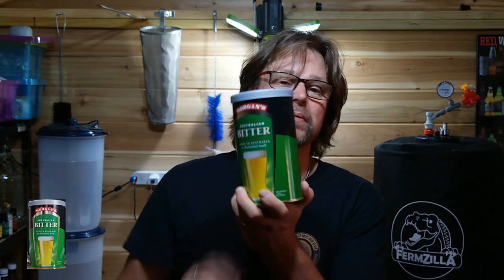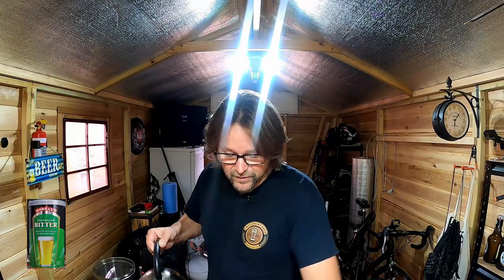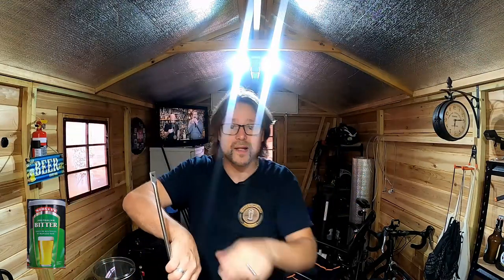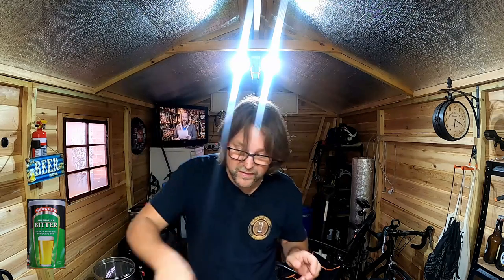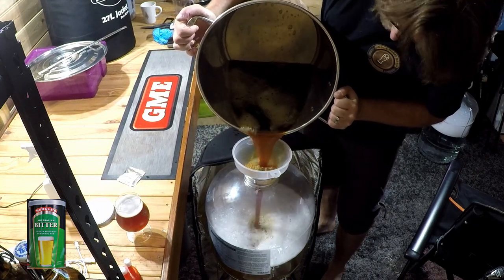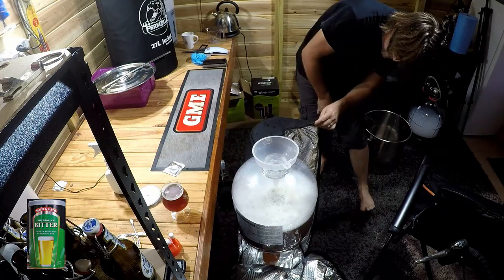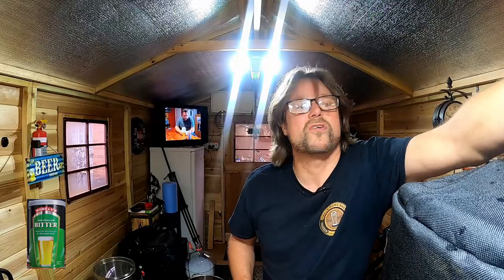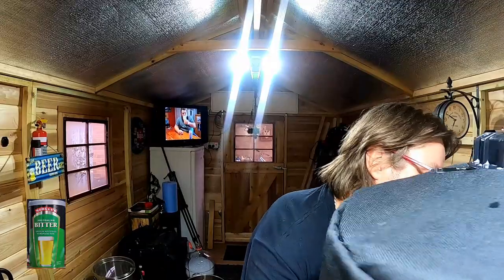Morgan's Australian Bitter (Extract Brewing)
We are brewing a Morgan's Australian Bitter today hope it helps with your brewing.
From Morgan's website
A full-flavored brew, gentle in malt character with a full and robust hop bitterness.

If you wish to send me stuff? Post to:
Pierre Verhulsdonk
30 McMahon St
Traralgon    3844
Victoria Australia

Items I use in my videos:
Samsung Nx300  Camera: No Longer Available